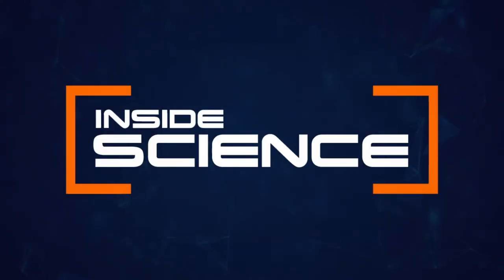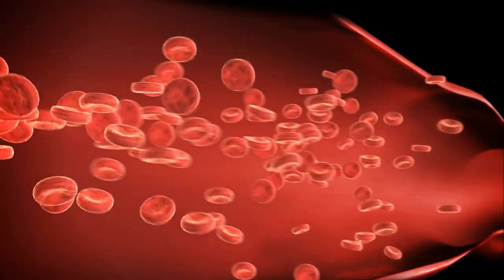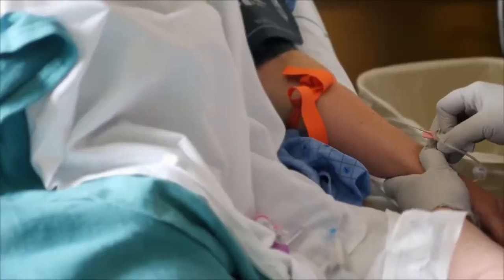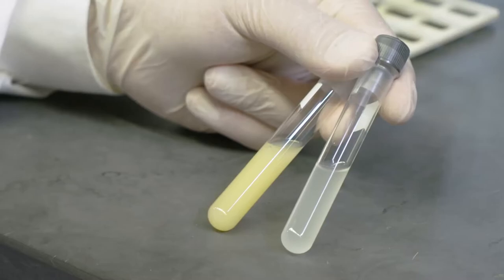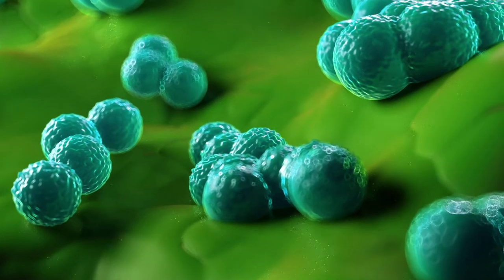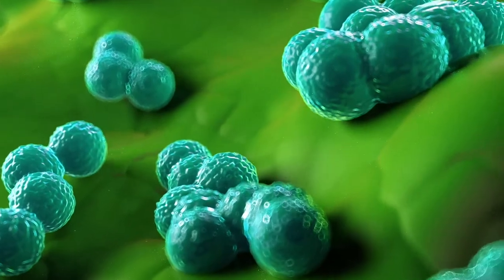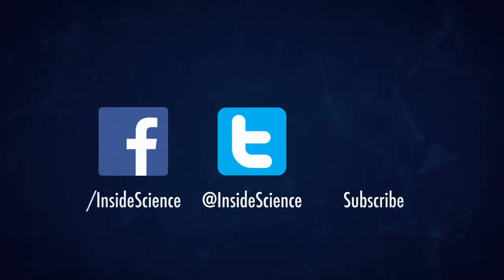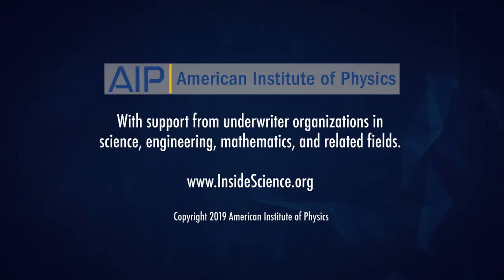Using Blue Light To Kill A Superbug Bacteria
A treatment using blue light to eradicate MRSA, the deadly superbug, is currently being tested. Researchers have found that exposing the bacteria to blue light can render it defenseless against antiseptics as mild as hydrogen peroxide.